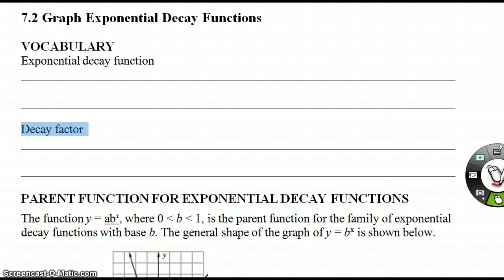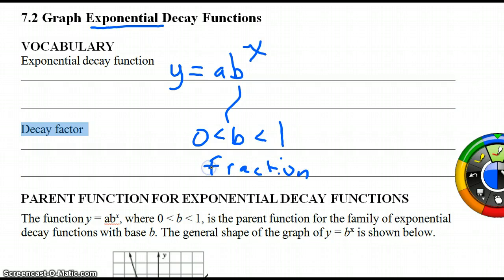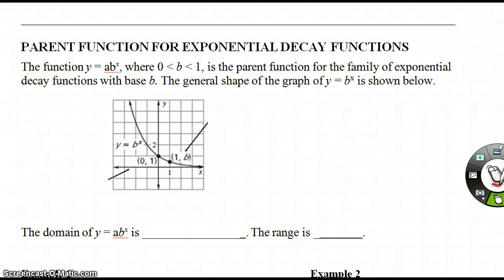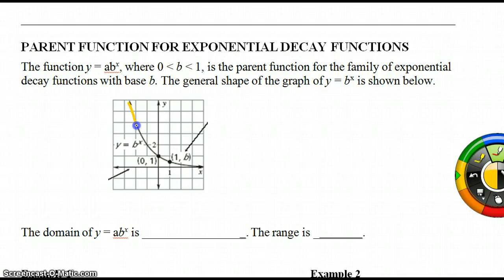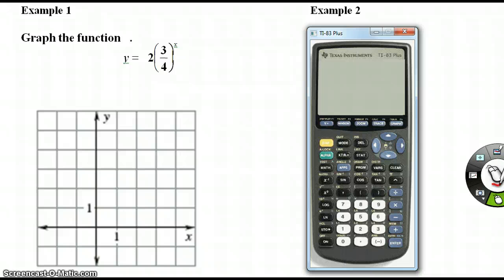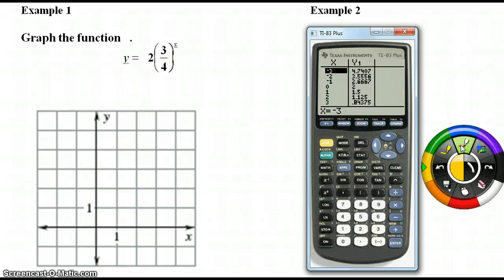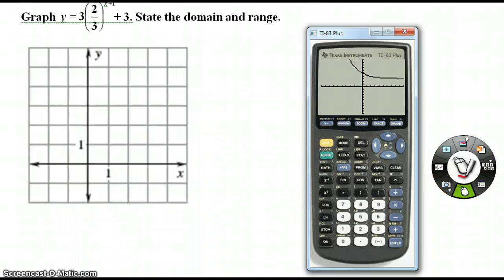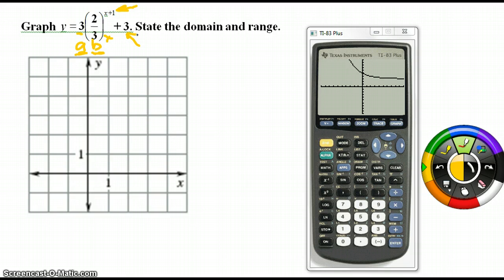7.2 Graph of decays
decays